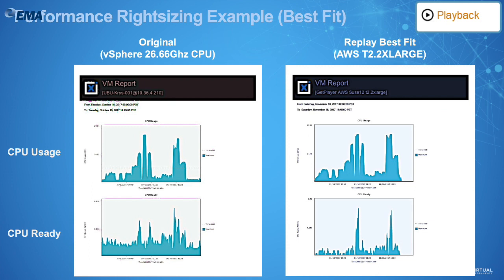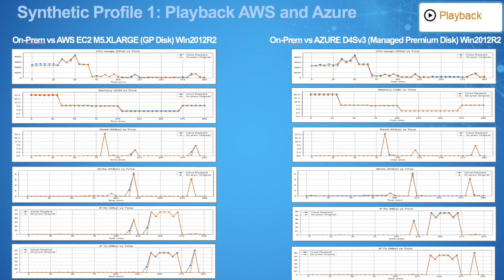EMA Cloud Rants - CTO Talks - Rick Haggart: De-risking Cloud Migration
In this Enterprise Management Associates (EMA) Cloud Rant, Torsten Volk (EMA) discusses with Rick Haggart (SVP, Services at Virtual Instruments) how organizations can minimize the risk and cost of cloud migration. This comes down to exactly understanding an application's infrastructure requirements across its lifecycle.